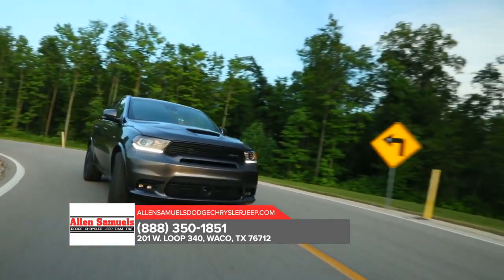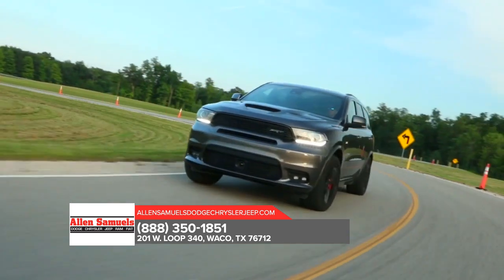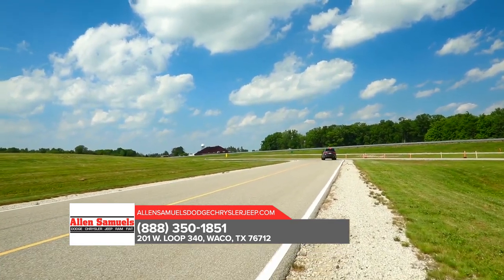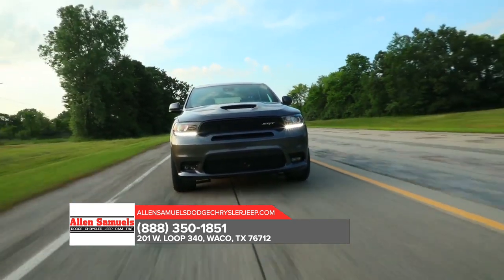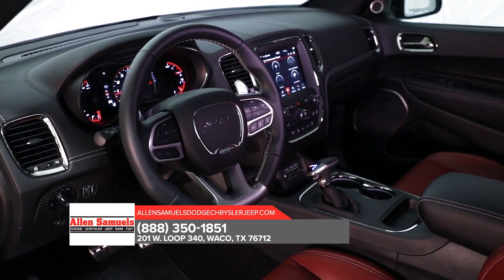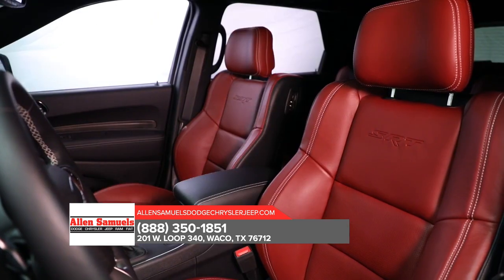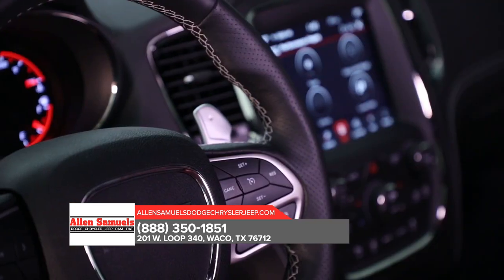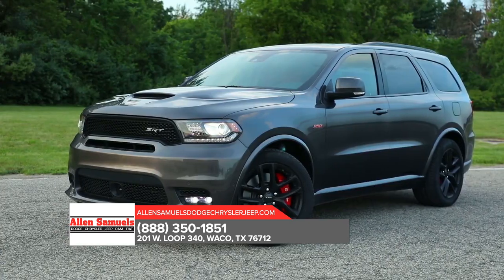Dodge dealer Hillsboro TX | Dodge sales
2020 Dodge Durango

Backed by outstanding service, we offer you the premier in selections and noteworthy deals at Allen Samuels DCJR Hillsboro  TX. For returning or new customers, we supply you with the excellence and efficiency in service you require for purchasing a new or pre-owned Dodge. Our new and pre-owned inventories hold a wide assortment of Dodge's to suit every taste and need. Give us a chance to provide you with the excellence and efficiency you deserve. The wonderful folks at Allen Samuels DCJR are experts in all things Dodge related and are capable of doing whatever needs to be done to get you in a new Dodge today. Take the trip over from Hillsboro  TX to Allen Samuels DCJR today and see why they are the matchless Dodge dealer in the area!